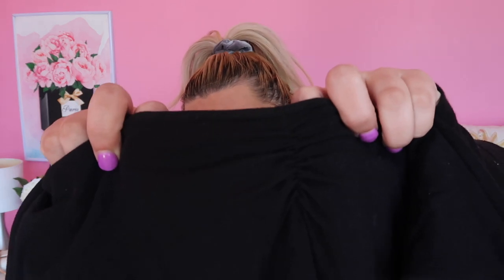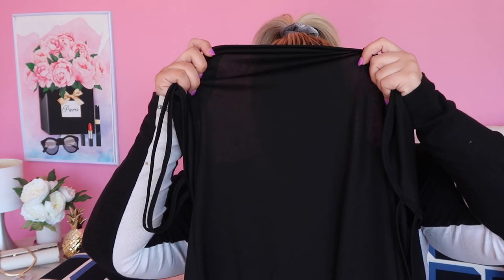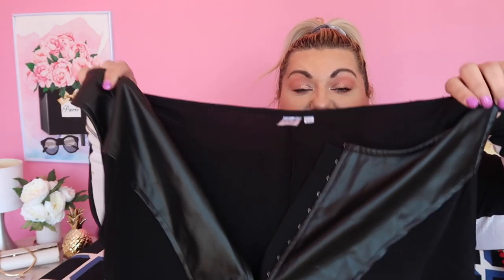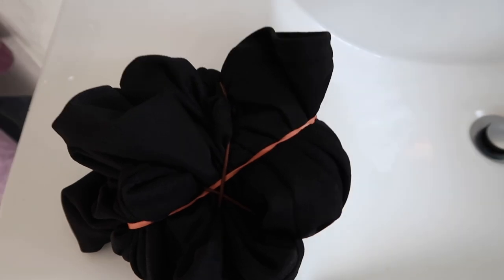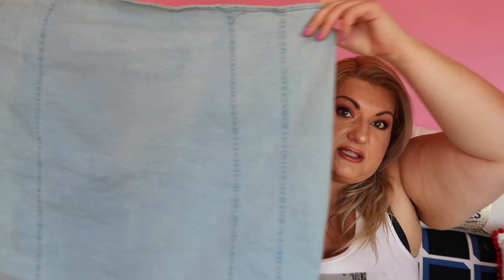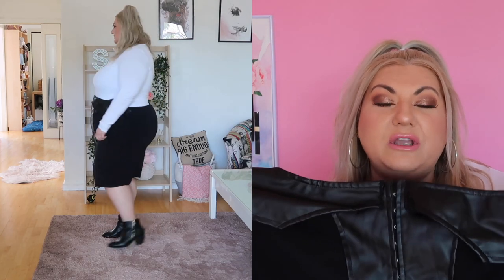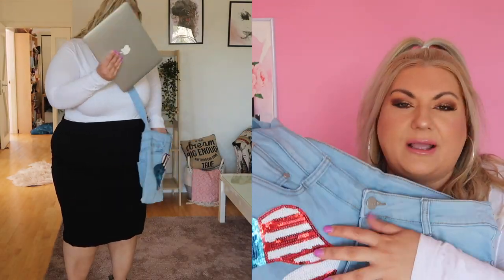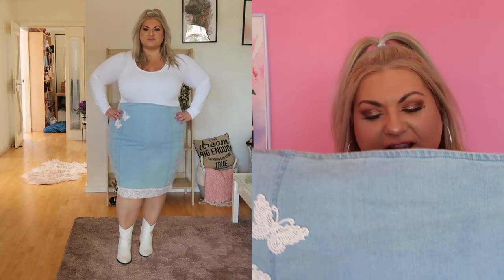Upcycled Fashion - DIYing my own clothes! | Stanzie Star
This was fun to do and I will try and make it a regular series on my channel. I hope you enjoyed the video! Much love to all xx